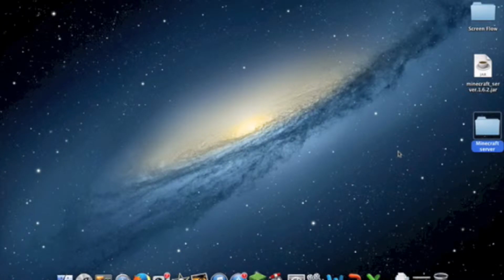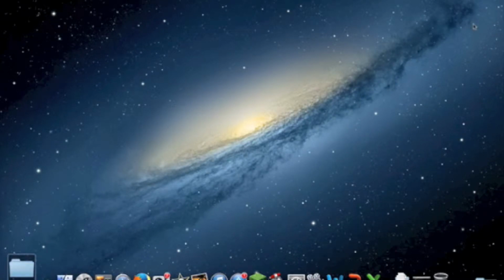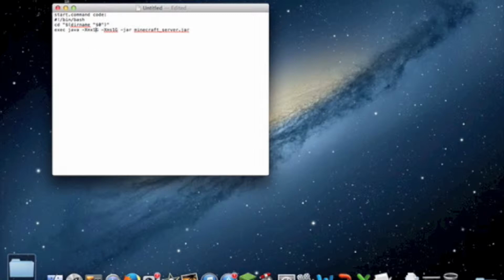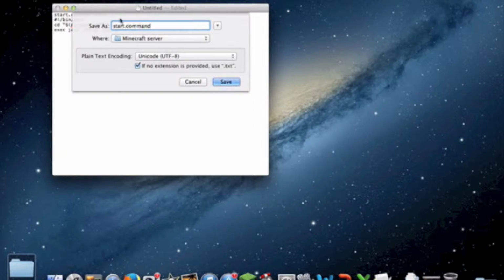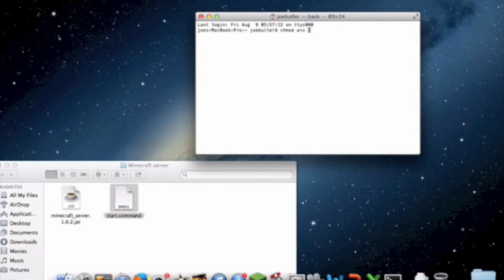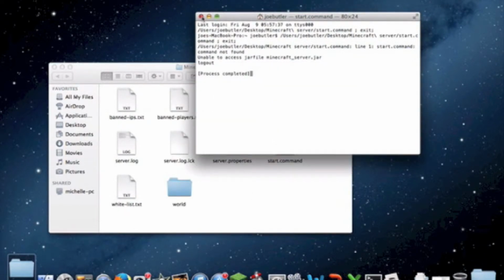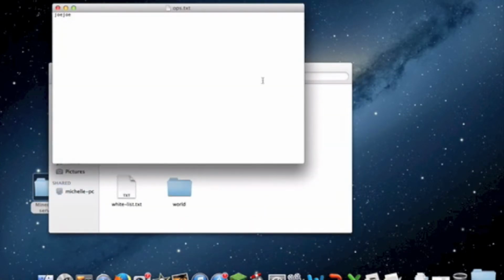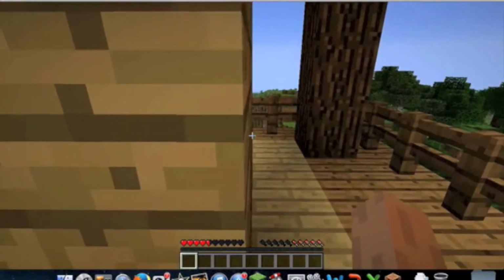How to make a Minecraft server 1.6.2 on Mac OS X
start.command code:
#!/bin/bash

INSERT THE COMMANDS ABOVE